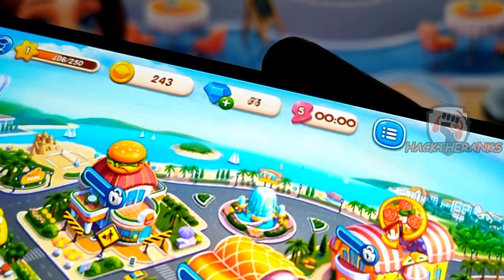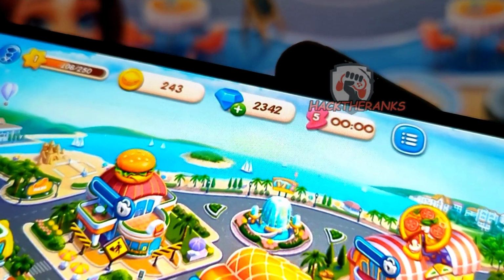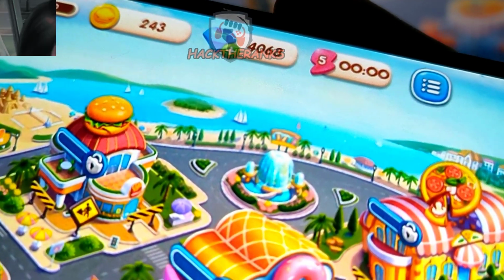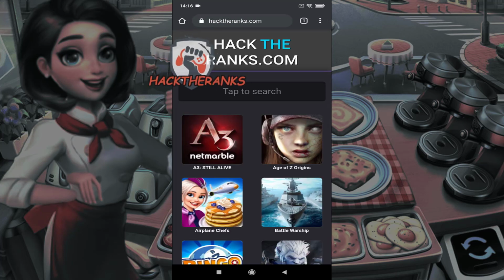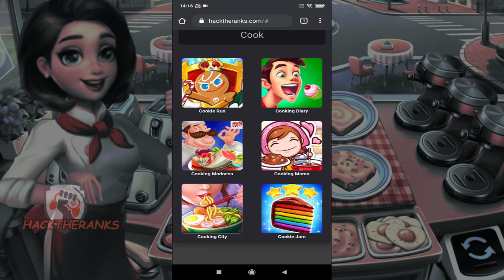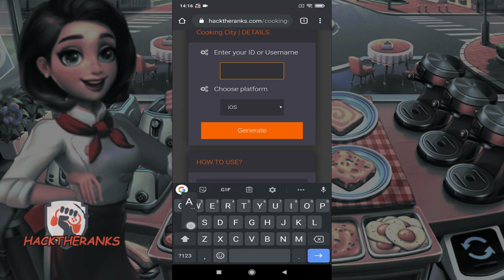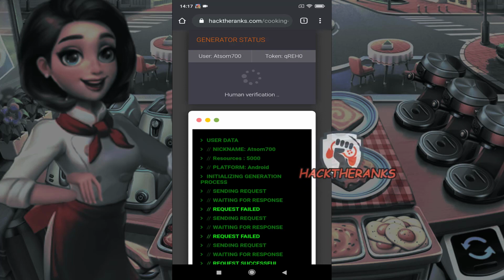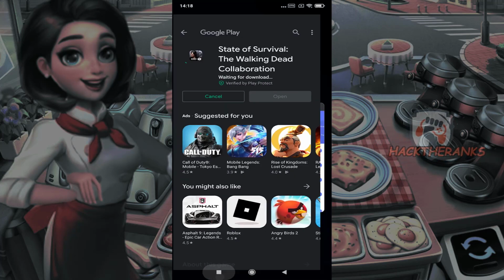😱 How To Hack Cooking City 2023 ✅ Easy Tips To Get Gems 🔥 Working on iOS and Android 😱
Hi there gamers! Here we are relating you our brand-new 2023 uptade Cooking City hack Tutorial. Our Cooking City Cheat Guide works on Android and iOS Mobile phones. Using this method anyone can easily acquire thousands of Gems and also massively improve gaming experience. Everything you require to do is stick to our video guide. Enjoy!

How to hack Cooking City? It is an easy as pie procedure if you follow these quick actions, you'll be able to do it in just a matter of minutes.
Cooking City Hack is developed and protected by the best coder, This Cooking City hack has been used by manies users now, we obtained fantastic reviews and has no bad feedbacks froom them.